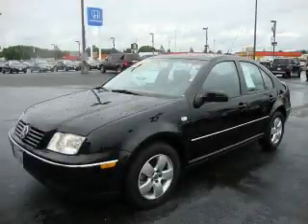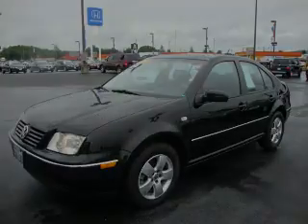Preowned 2005 Volkswagen Jetta Burlington WA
Year: 2005
 Make: Volkswagen
 Model: Jetta
 Engine: 1.9L I4 Deisel
 Trans.: Automatic
 Exterior: Black
 Miles: 90,197
 Interior: Flint

 1615 S. Goldenrod Road

 Pre-Owned 2005 Volkswagen Jetta Burlington WA